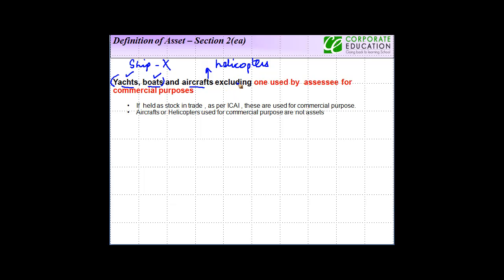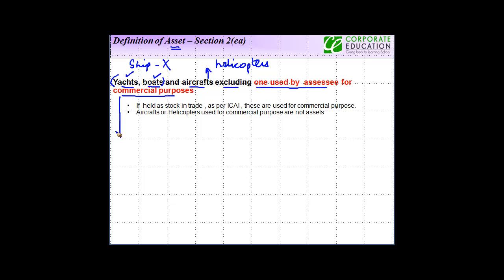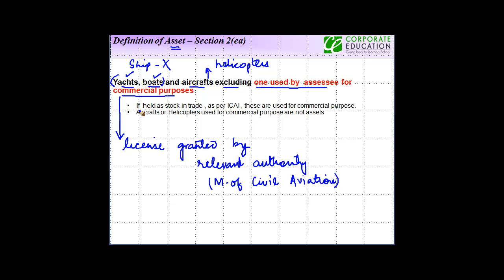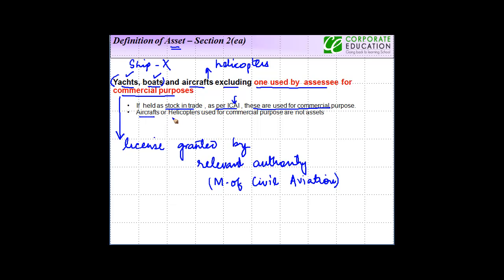893. Wealth Tax assets - Yachts, boats and aircrafts